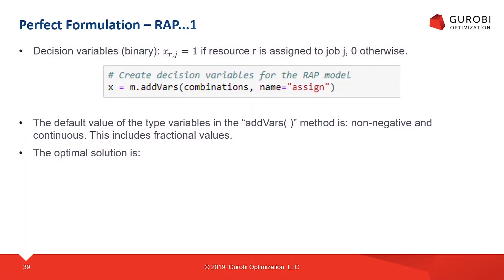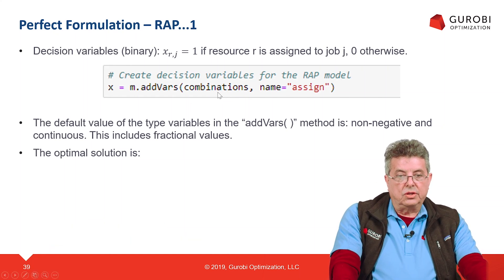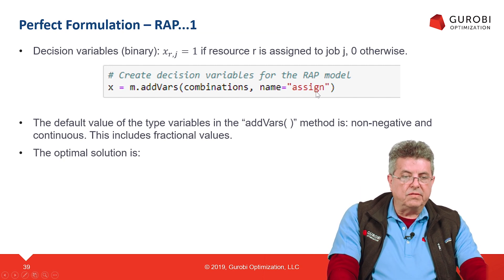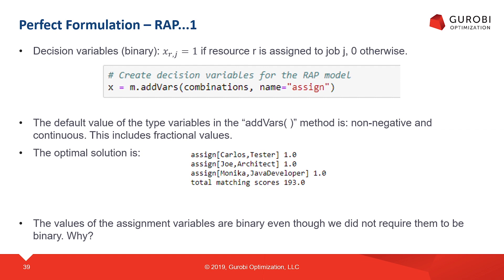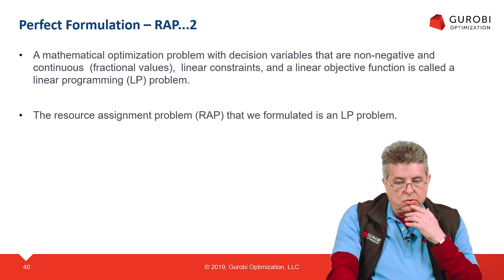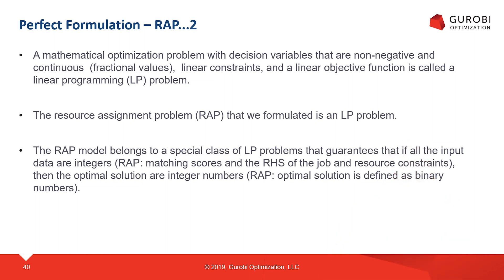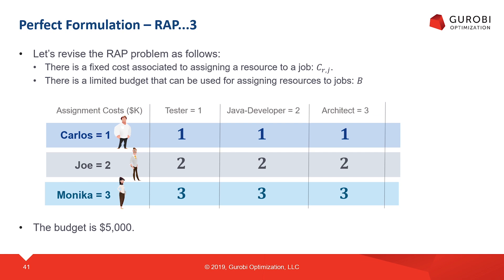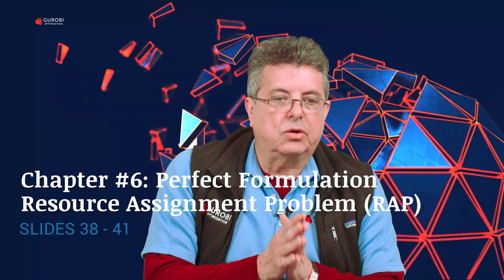6 Perfect Formulation Resource Assignment Problem RAP 1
About Gurobi